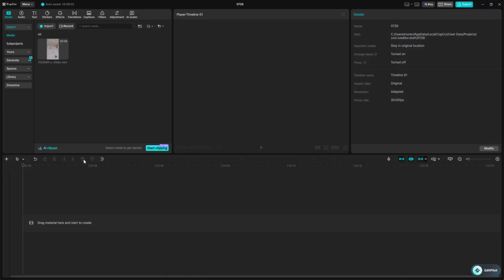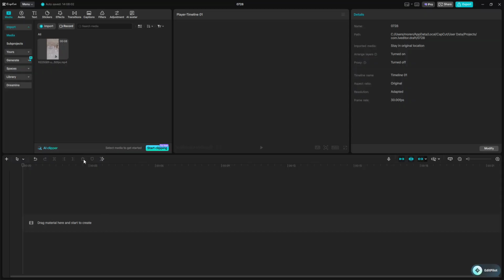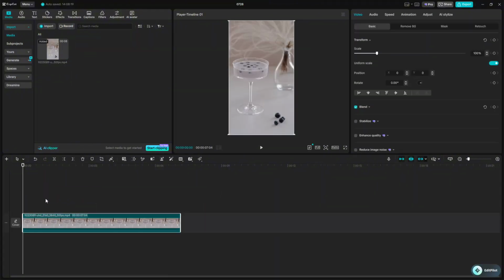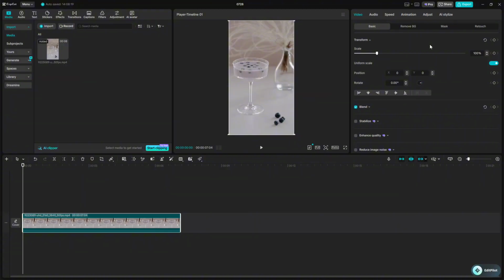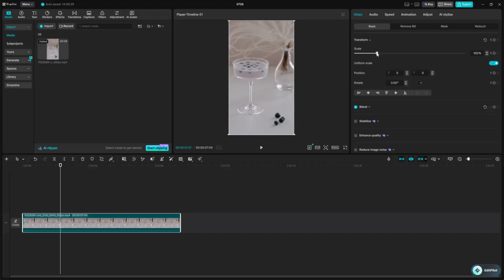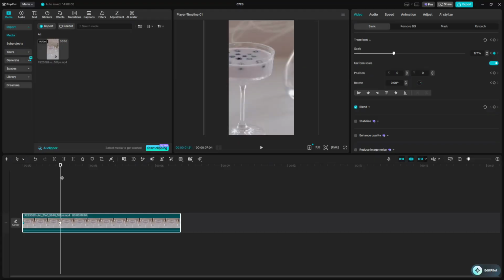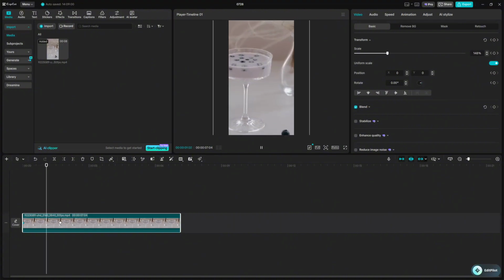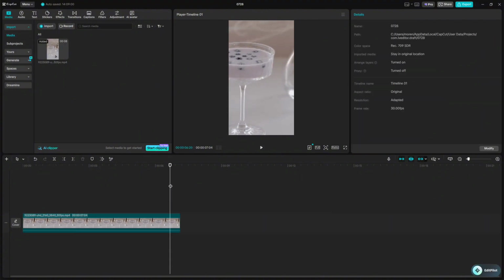How to Zoom In on CapCut (Easy Tutorial for Beginners)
Want to learn how to zoom in on CapCut? 🎬 In this step-by-step tutorial, I'll show you how to create smooth zoom-in and zoom-out effects using CapCut on PC and mobile.

The zoom effect is perfect for highlighting important moments, creating cinematic videos, making TikToks, YouTube Shorts, and adding professional movement to your edits.